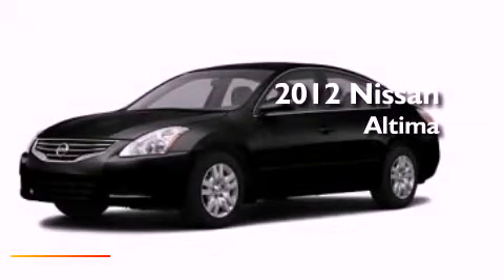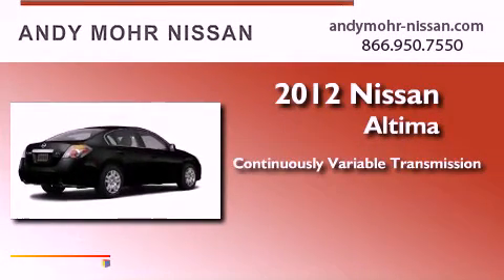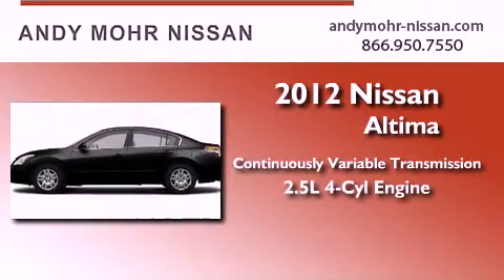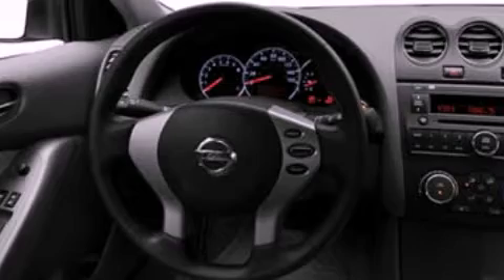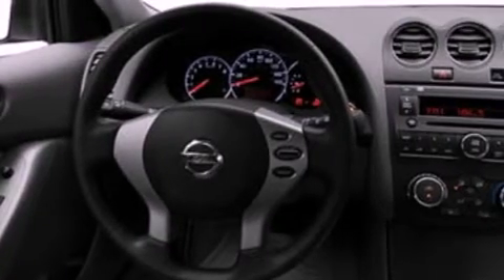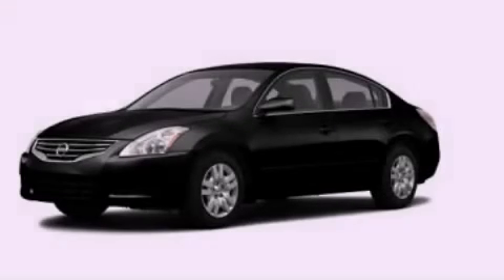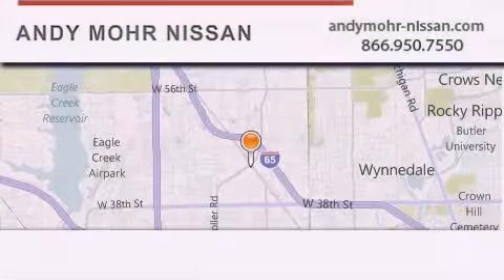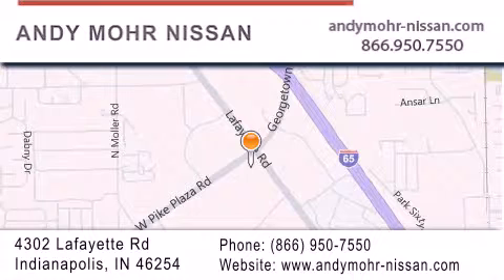2012 Nissan Altima Indianapolis IN 46254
Year : 2012
 Make : Nissan
 Model : Altima
 Engine : 2.5L I4
 Trans . : CVT
 Exterior : Super Black

 Interior : Charcoal Seat Trim
 Stock : C2222